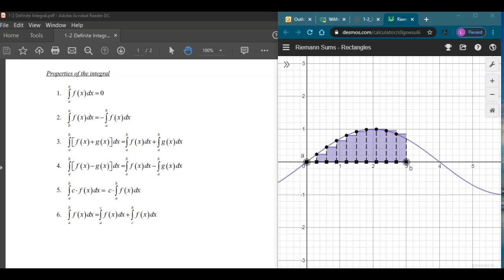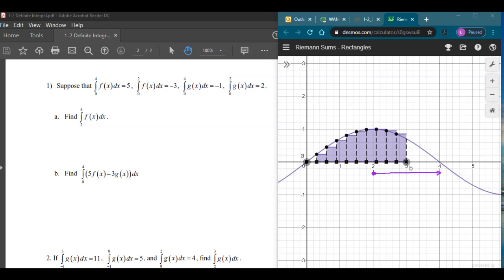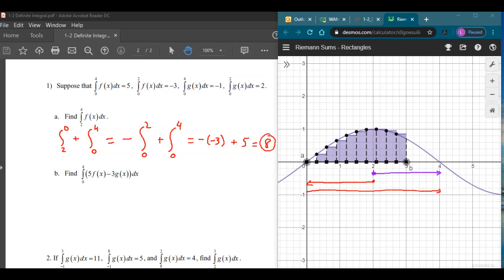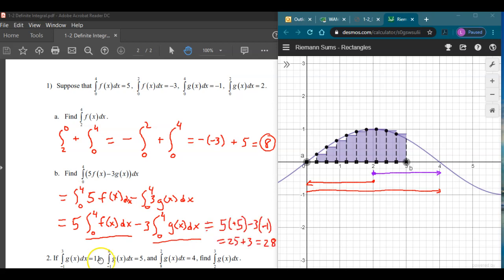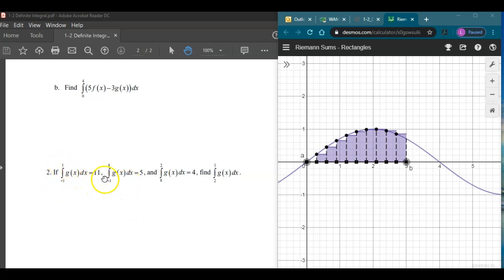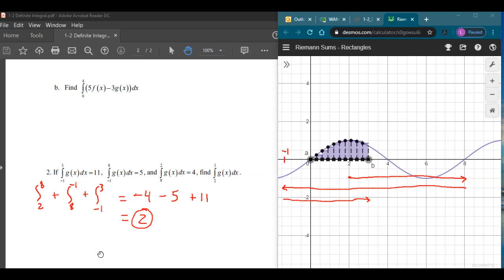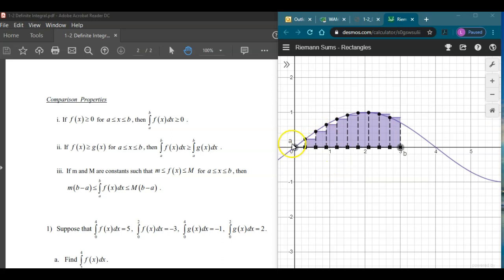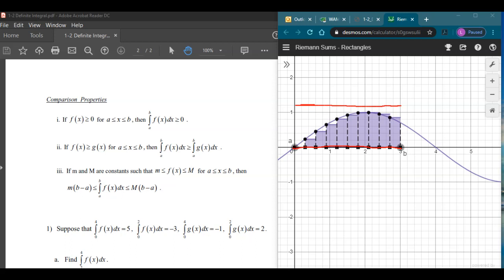Examples using Integral Properties